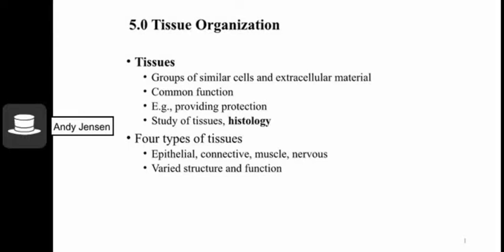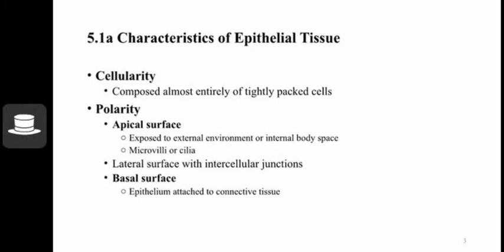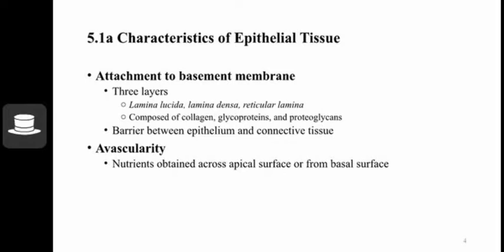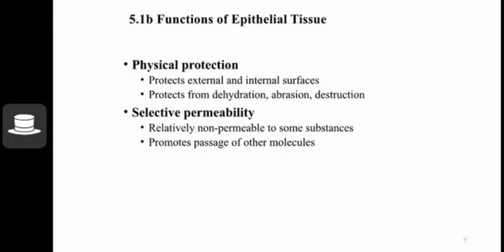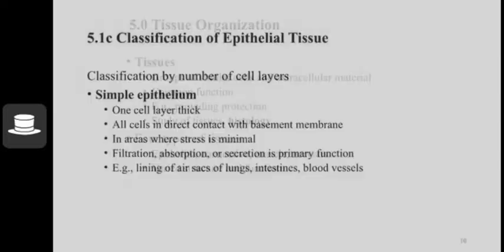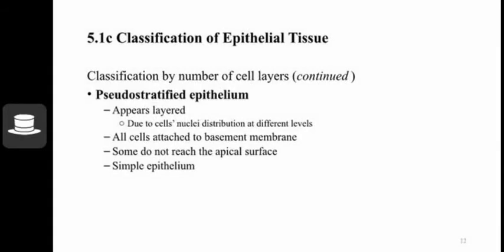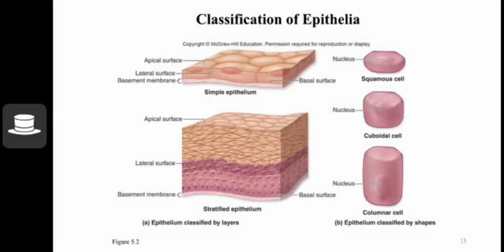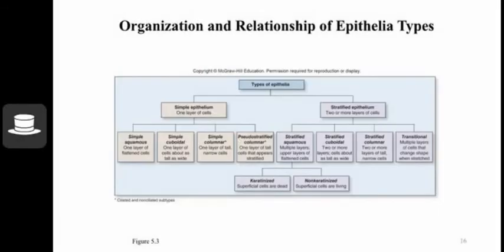Chapter5 - Epithelial tissue 1